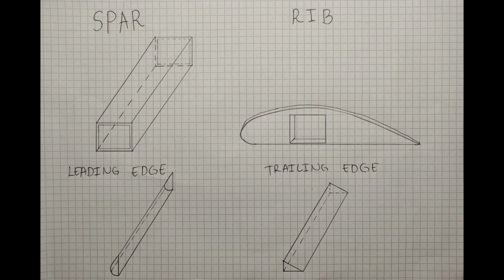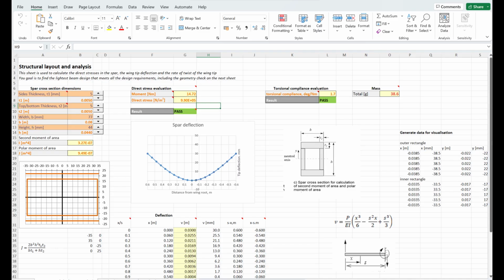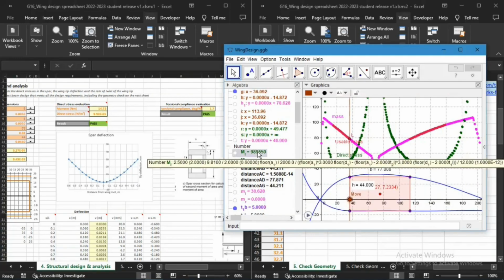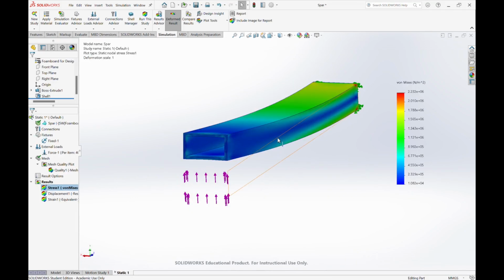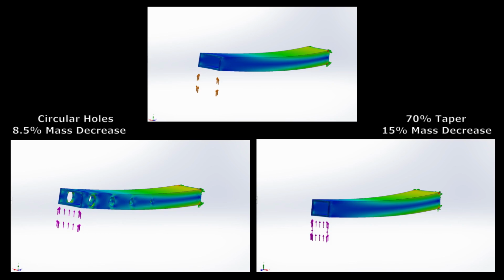Group 16 Wing Design Video - University of Manchester